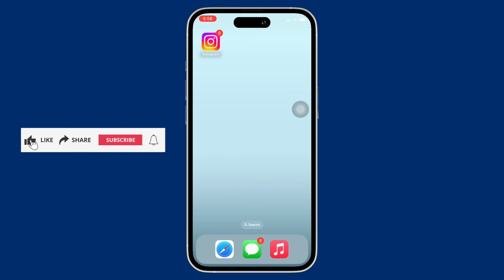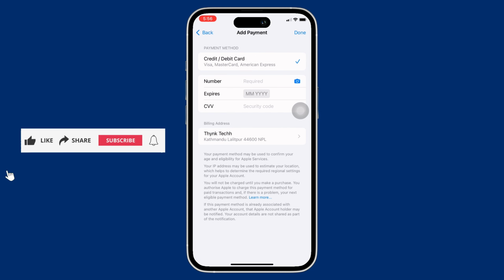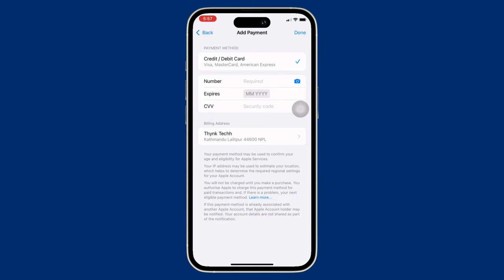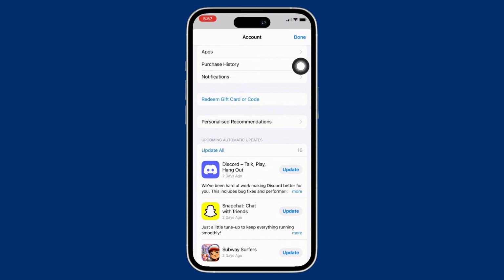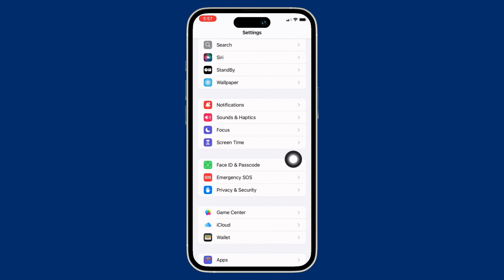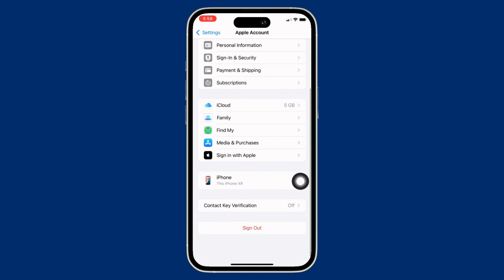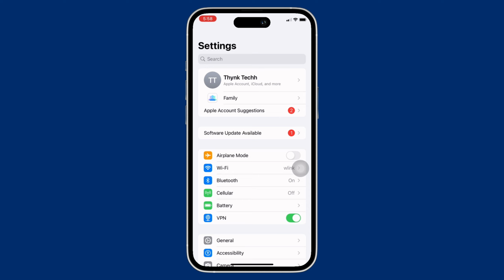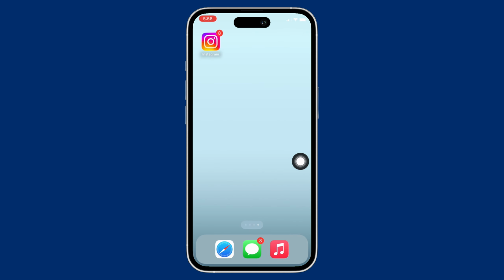Fix App Store Verification Required Error On iPhone Or iPad (2026)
Getting the “Verification Required” error on App Store on your iPhone or iPad? 📱⚠️ Don’t worry — in this updated 2026 step-by-step guide, I’ll show you exactly how to fix the App Store Verification Required error quickly and easily.

This issue usually appears when downloading or updating apps and is often linked to payment methods, Apple ID settings, or billing problems. Follow along to solve it in minutes!

What You’ll Learn in This Video:
✅ How to fix App Store “Verification Required” error on iPhone
✅ How to update or remove your Apple ID payment method
✅ Fix billing issues and unpaid balance problems
✅ How to sign out and sign back into Apple ID
✅ Extra troubleshooting tips that work in 2026

Whether you're unable to download free apps or stuck on the verification screen, this tutorial will help you resolve the issue step-by-step.

📌 Chapters:
⏱ 0:00 – Introduction
⏱ 0:15 – Fix App Store Verification Required Error On iPhone Or iPad (2026)